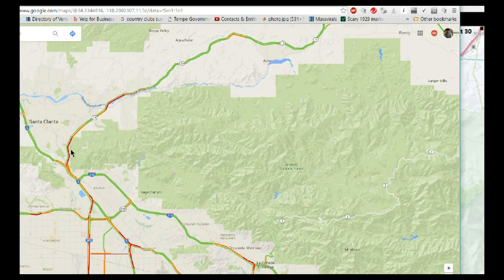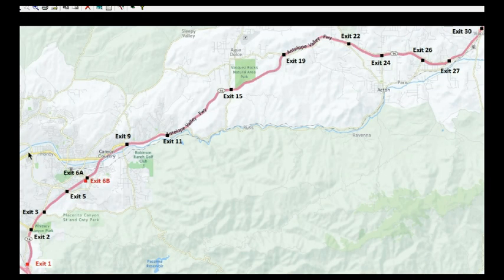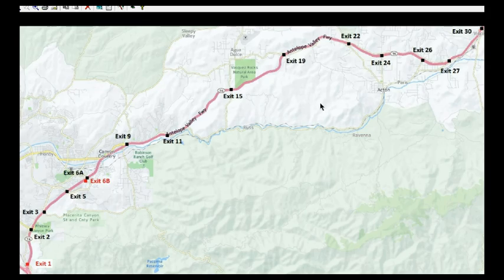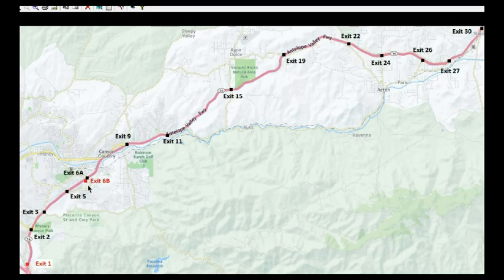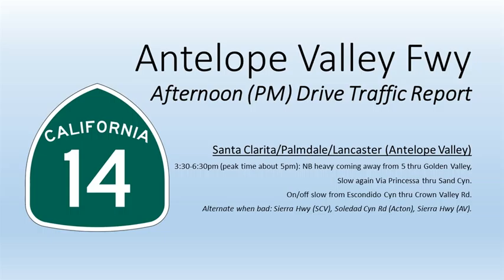LA Traffic Report: 14 Antelope Valley Freeway PM (Afternoon) Drive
Update to the 14 PM Drive video